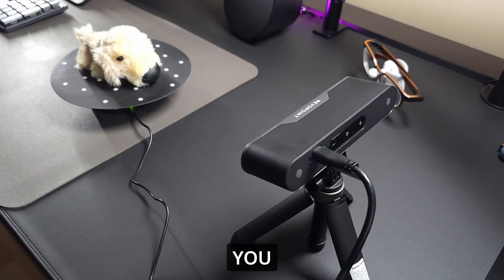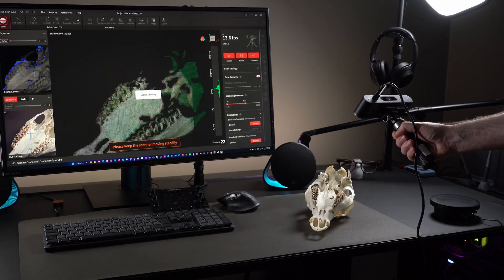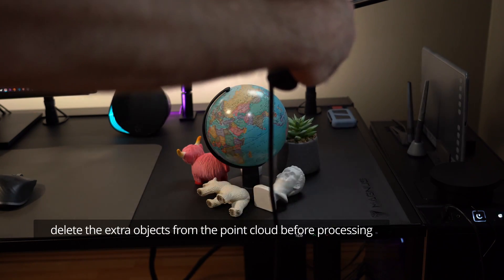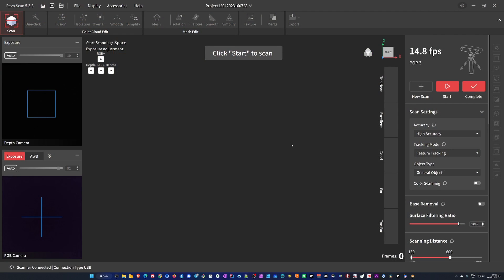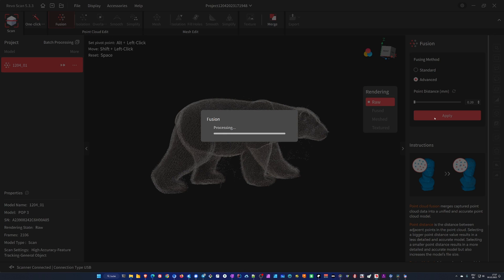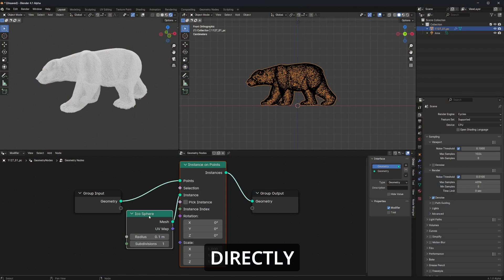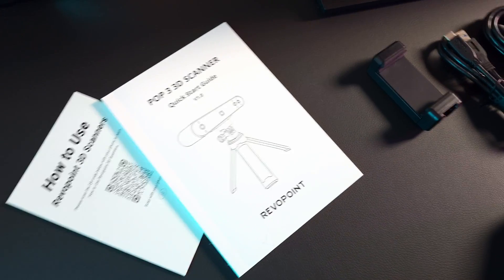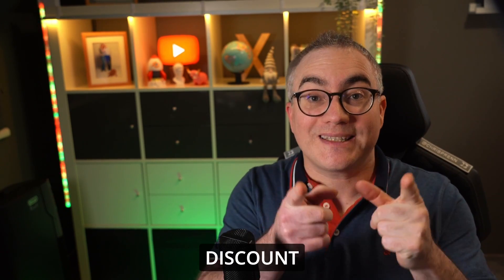3D Scanner + Blender? 💪 Revopoint POP 3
In this video I will show you how I scanned different models using the Revopoint POP3 3D scanner, how I processed these scans, how I got them into Blender for sculpting, rigging and rendering, and I will talk about my experiences with this type of scanner!

0:00 What to expect
0:48 What's in the Box?
1:46 Revo Scan App
2:26 Scanning Practice
3:58 Feature vs Marker Tracking
6:54 Object Surfaces
9:16 3D Scan ... Revo Scan ... Blender
12:13 Blender Examples
14:49 Final Thoughts
18:09 Links & Coupon Code